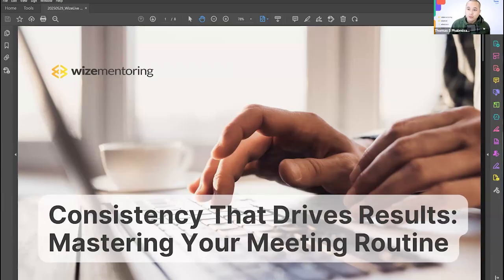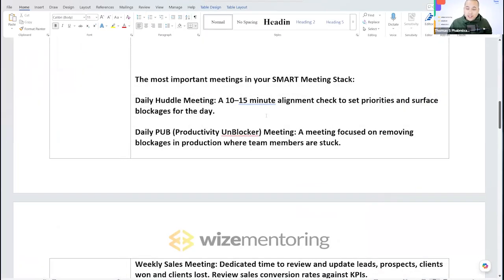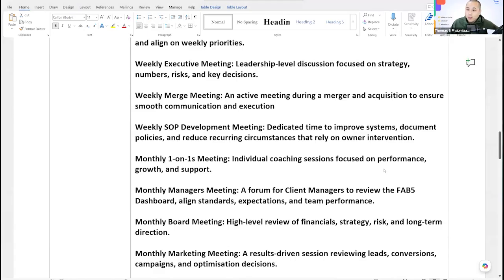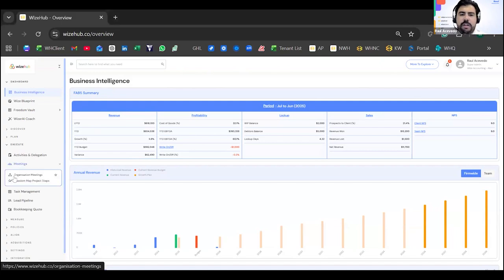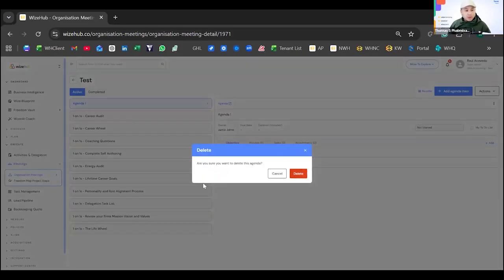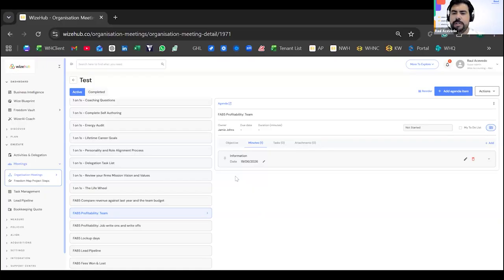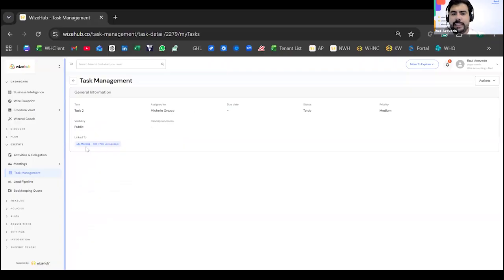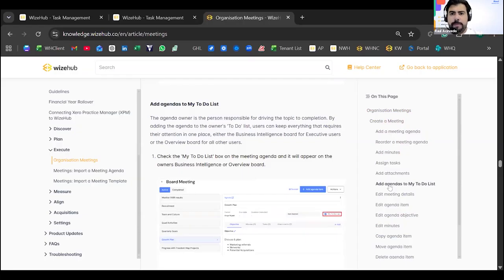The Meeting Framework Behind a Self-Running Firm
What does it actually look like to run a meeting system that keeps your firm moving without everything falling through the cracks after every conversation?

In this episode, Thomas walks through the full meeting framework Wize teaches firm owners, from the daily huddle to the annual planning meeting, and why having the right meetings at the right cadence is one of the most overlooked levers for building a firm that runs without you.

🚀 You'll hear him unpack:
✔ Why the daily huddle is one of the most powerful change management tools in your firm
✔ The difference between a daily huddle and a productivity unblocker and why both matter
✔ How to know when an agenda item has outgrown your weekly tactical
✔ Why the monthly board meeting is the backbone of your operational rhythm
✔ How one well-run annual planning meeting can reduce chaos for the rest of the year
✔ Where to actually store and track action items so nothing gets lost between meetings

This one is for firm owners who want a clear, structured meeting cadence and a system to back it up.

💡 Key Insight: The best meeting system isn't the one with the most meetings. It's the one where every conversation has a place, every action item has an owner, and your team stays aligned without you holding it all together.

💬 What's the one meeting your firm couldn't function without?

Wize members store and manage all their meeting action items inside the Wize Hub.

💬 Did you enjoy today's video? Tell us all about it in the comments below!

PS: Whenever you’re ready… here are the fastest 4 ways we can help you fix and grow your accounting firm:

1.  Take the Wize Accountants Scale Scorecard – Find out your potential to scale and the next steps you should follow – Start Your Scorecard

2. Download our famous Wize Freedom Strategy Map for FREE - Find out the 96 projects every firm owner must implement to build a $5M+ firm that can run without them - Download

2. Need to Hire right now? Book a 1:1 FREE discovery call with our WizeTalent hiring coaches to help find your next team member the Wize Way

4. Book a 1:1 Wize Discovery Session – Spend 30 minutes with our Wize CEO, Jamie Johns, a $7M firm owner who is ready to give you his entire business plan to build a firm that can run without you – Find out more

🎬 Welcome to the official YouTube Channel of Wize Mentoring 📈

Wize Mentoring provides mentoring and tools to Accounting and Bookkeeping practice owners who are looking to scale their business whilst working less hours, earning more money, and having more choices in life.

➡️ On this channel, you will find anything from testimonials of our previous clients to tips and tricks to help you scale your business efficiently. Our global community of like-minded Accounting and Bookkeeping firm owners, our arsenal of proprietary tools, and our extensive track record of building successful Accounting firms are the cornerstones of our program success 📊

➡️ Subscribe to Wize Mentoring today and enjoy tips and tricks on how to grow your Accounting practice and activate the notification bell, so you won't miss any of our accounting and bookkeeping webinars and client testimonials ✅